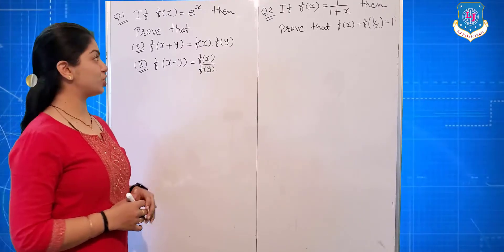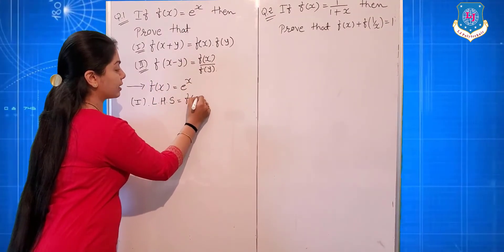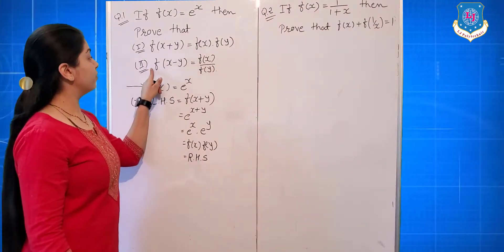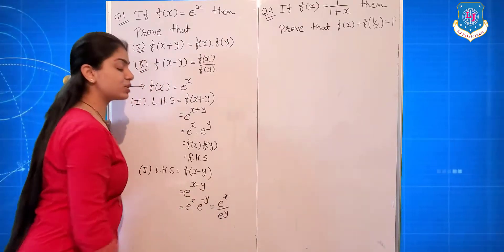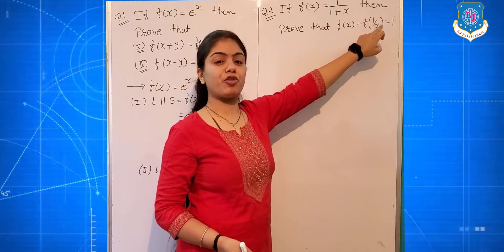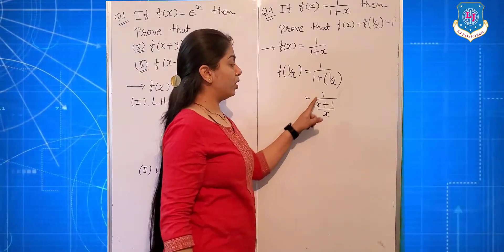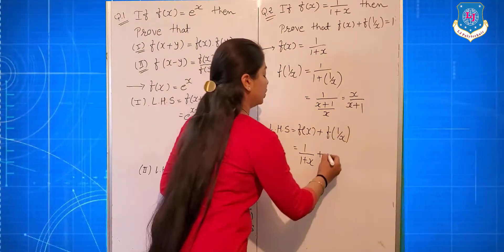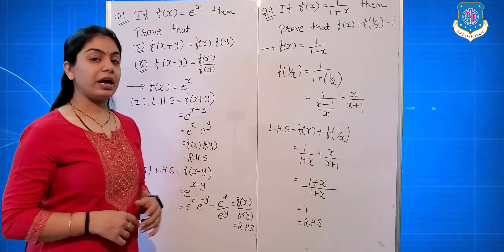Function Sums-Part 1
In this video I have explained how to solve some basic sums of Function.

This channel will be very much useful for all the students as we have made our best efforts to make each and every topic as easy as possible.